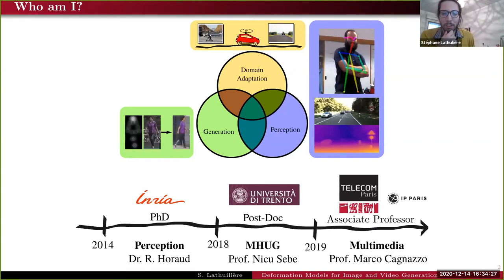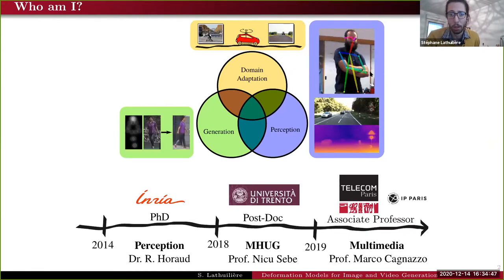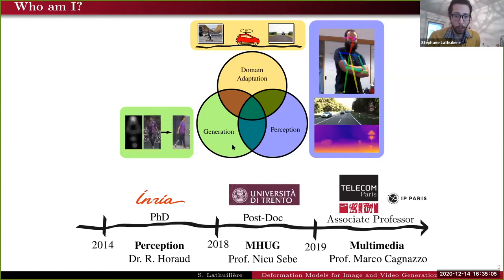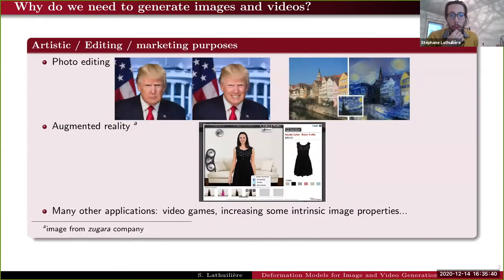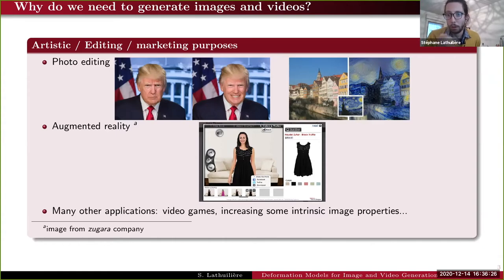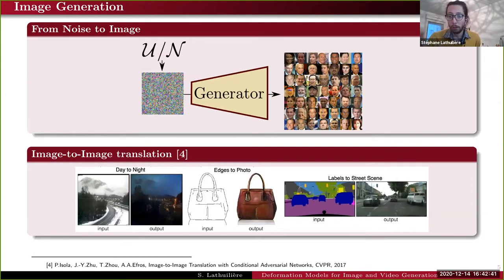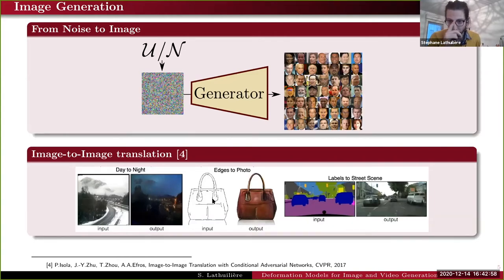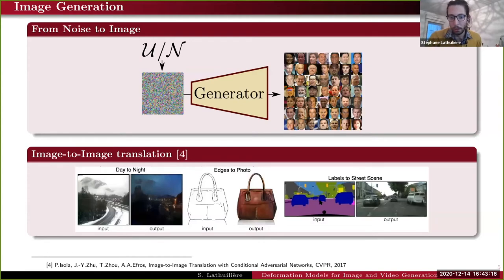Image and Video Generation using Deep Learning, Stéphane Lathuilière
Seminario DaSCI impartido por Stéphane Lathuilière, Instituto Politécnico de París
Diciembre 2020

DaSCI Online Seminar - by Stéphane Lathuilière, Institut Polytechnique Paris